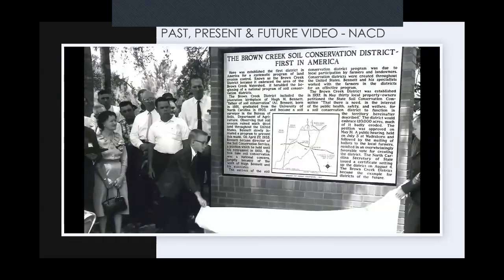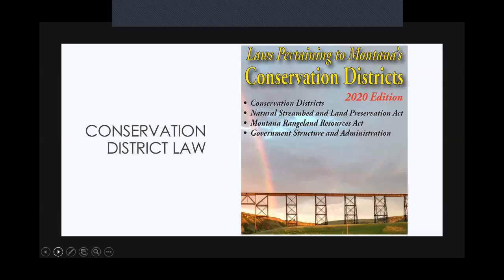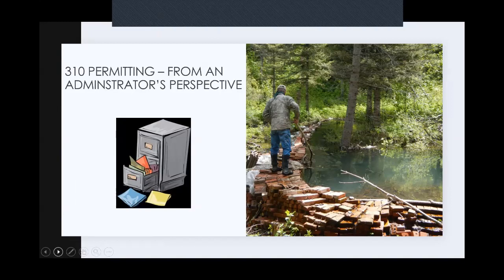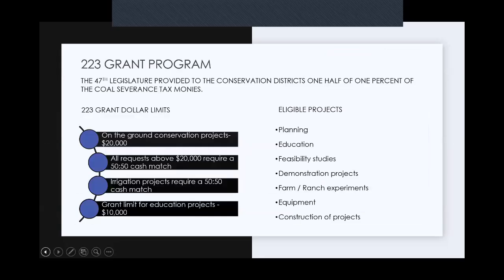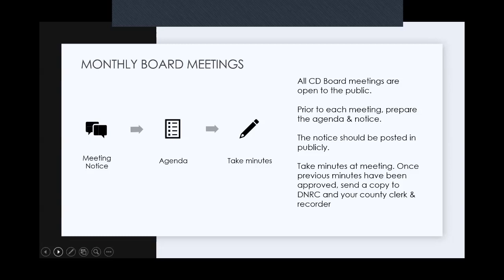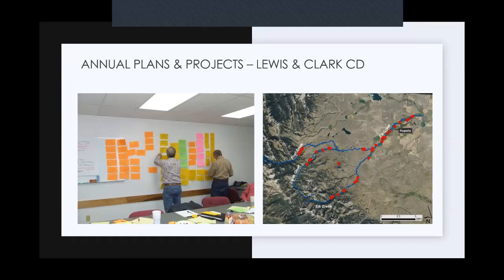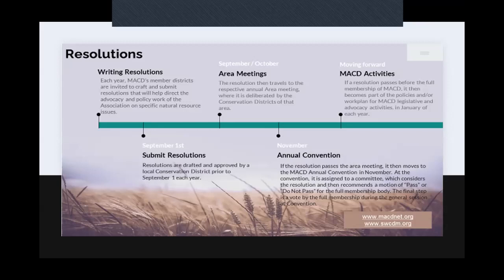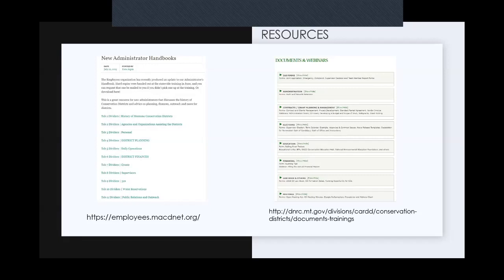Conservation District Employee Virtual Orientation